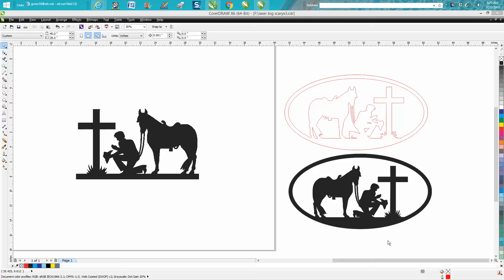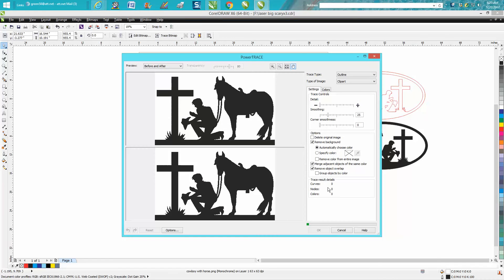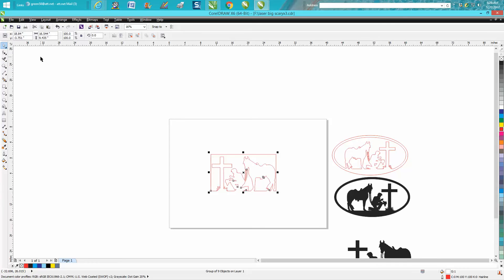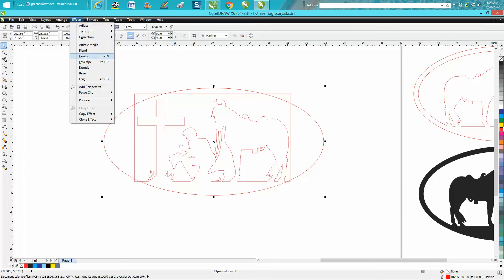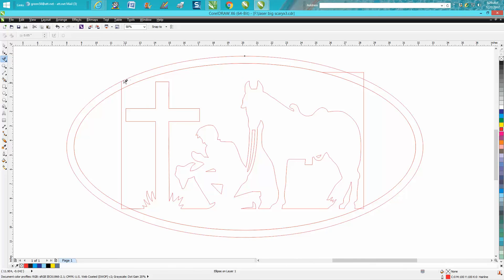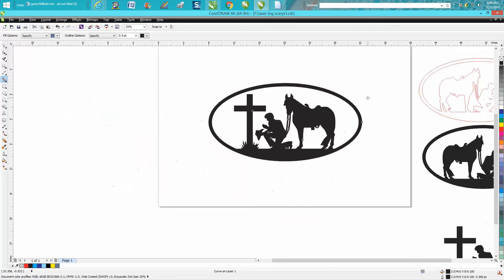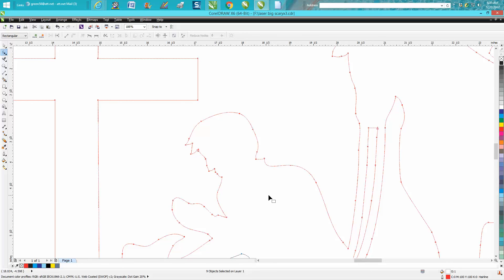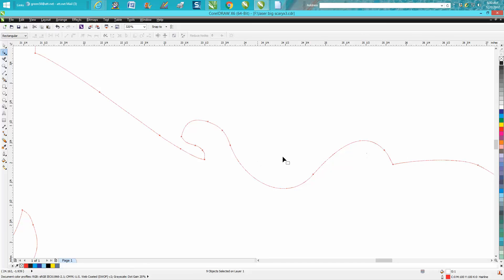Corel Draw Tips & Tricks Plasma or Laser Clip art clean up